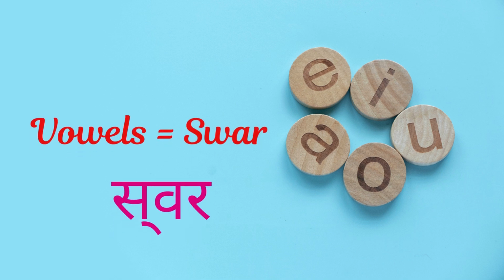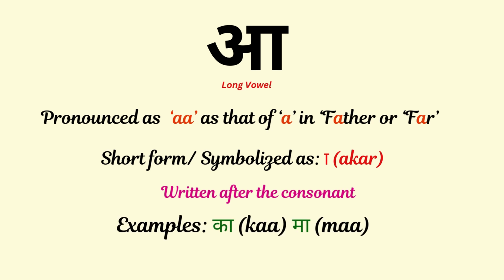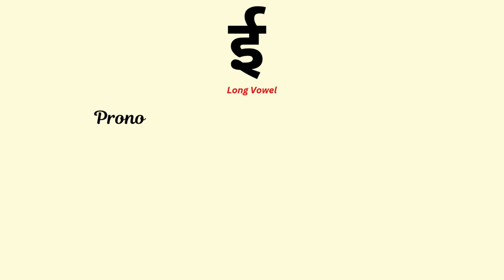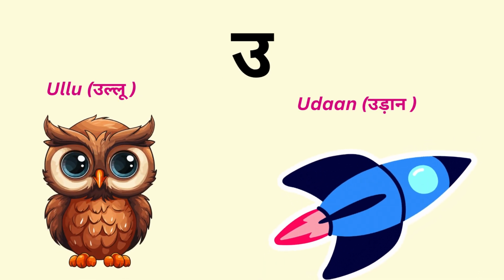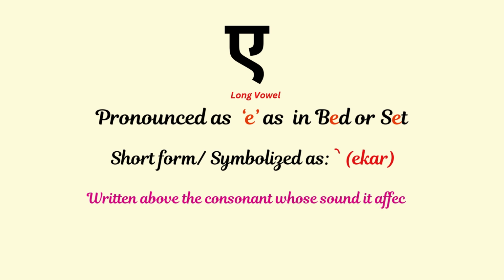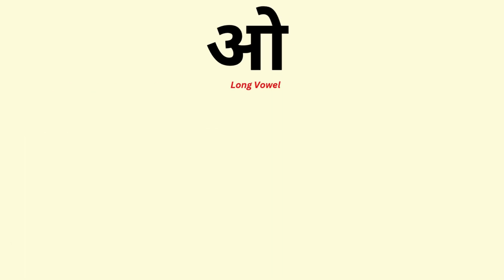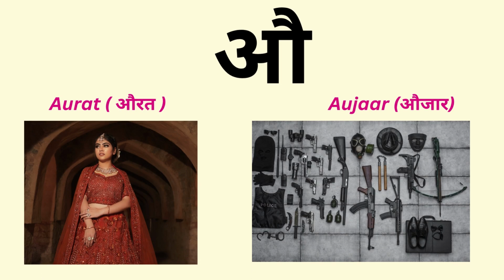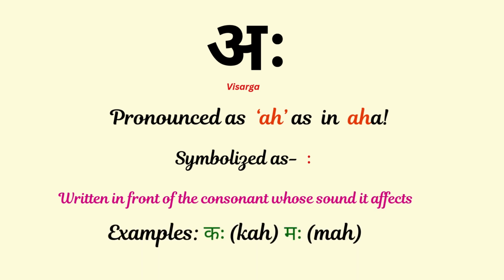MEGA REVISION: Effortlessly Master All Hindi Vowels in Just Minutes!! Vid#131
In this video:

In this video, you'll embark on a quick and engaging journey to master all the Hindi vowels! Whether you're a beginner or looking to refresh your knowledge, this guide is designed for you. We’ll break down each vowel, providing clear examples and pronunciation tips to ensure you grasp their usage effortlessly.

With fun visuals and simple explanations, you'll quickly learn to recognize and pronounce Hindi vowels like a pro! By the end of this video, you’ll have the confidence to incorporate these vowels into your speaking and writing. So, get ready to boost your Hindi skills and enhance your communication!

Don't forget to practice along and share your progress in the comments! Let’s dive in and make mastering Hindi vowels easy and enjoyable!